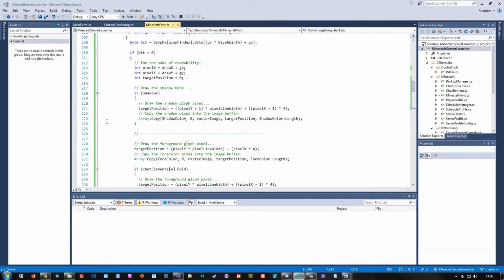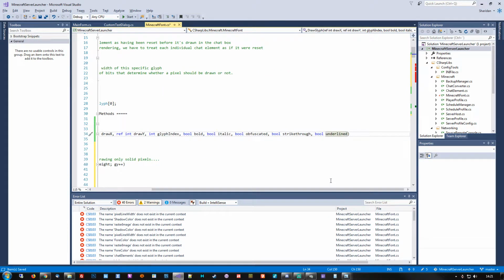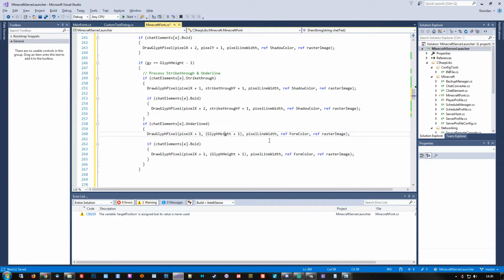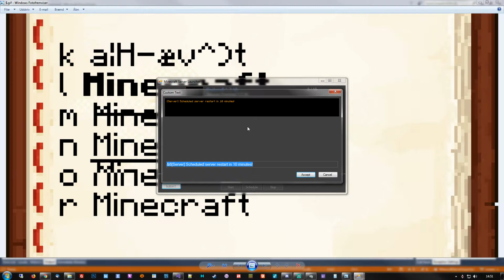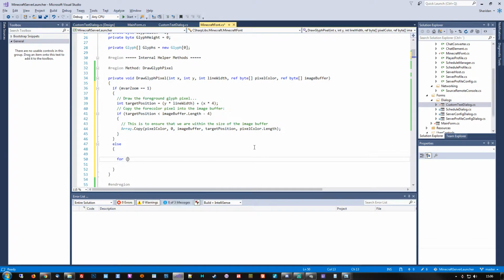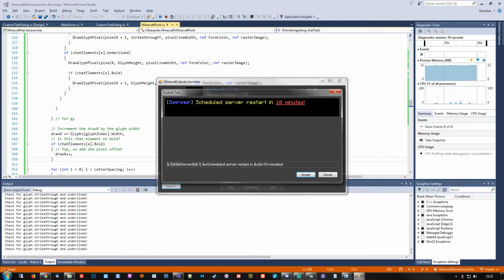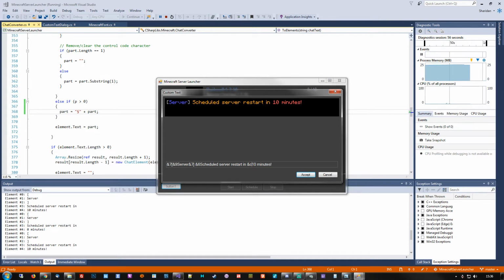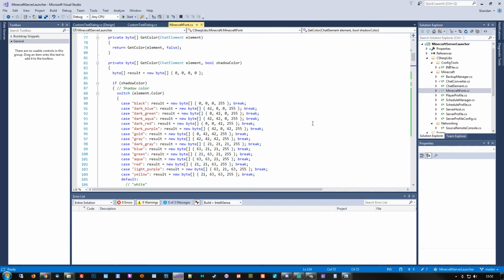C# live tutorial: Creating a Minecraft server launcher (Part 32)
Continued work on the CustomText dialog by finishing up the rendering code in the MinecraftFont class and also added centralized color handling.